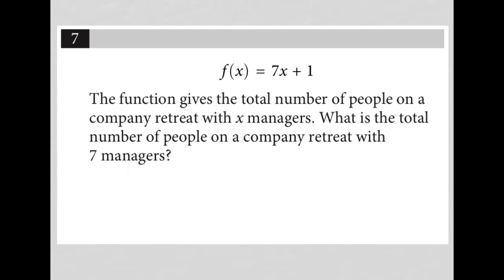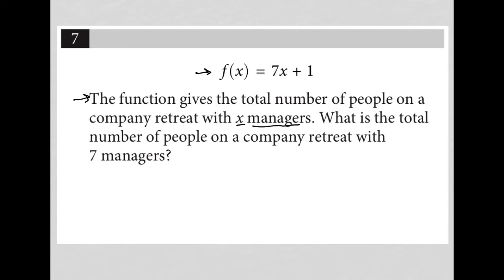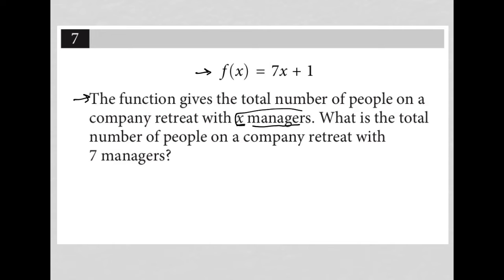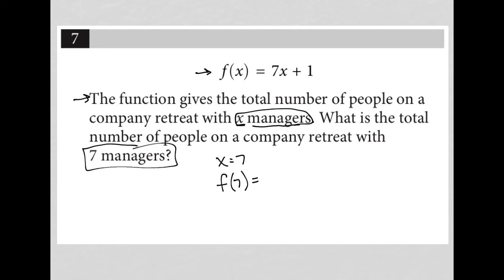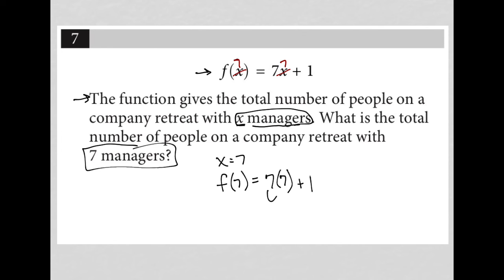f(x) = 7x + 1; The function gives the total number of people on a company retreat with x managers...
Nonadaptive Digital SAT Practice Test 4 Module 2 Question 7:

f(x) = 7x + 1The function gives the total number of people on a company retreat with x managers. What is the total number of people on a company retreat with 7 managers?